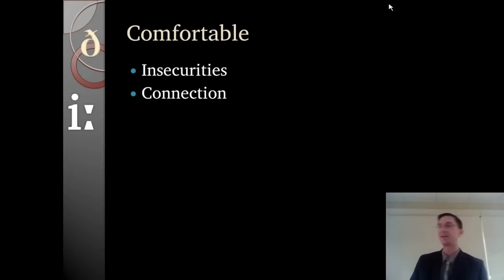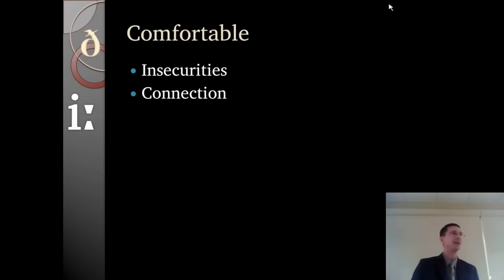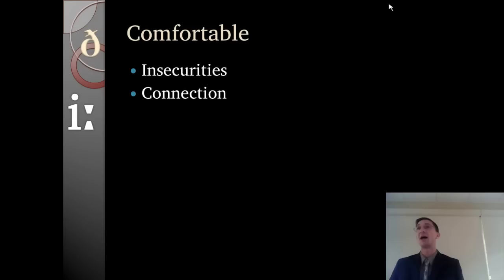TEFL - Tutoring English Online - New Student - Part 1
This is an introductory course designed to get you familiar with the trial class when you teach a new student for the first time.

To learn more about how to start tutoring English online please